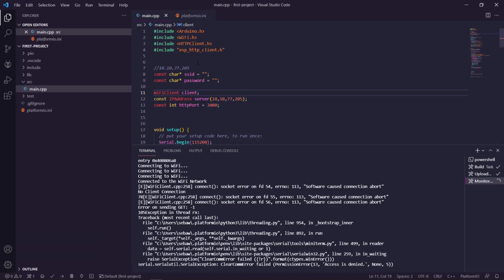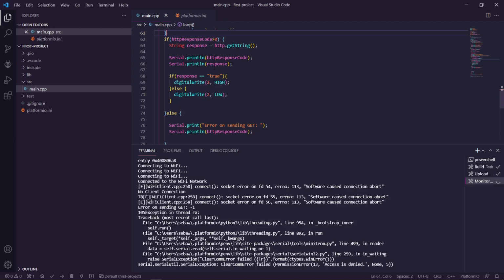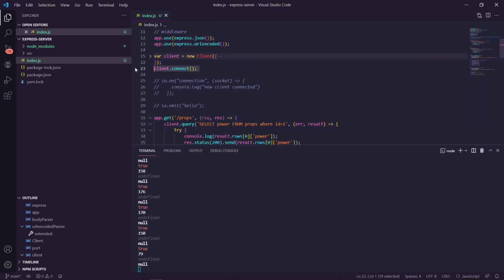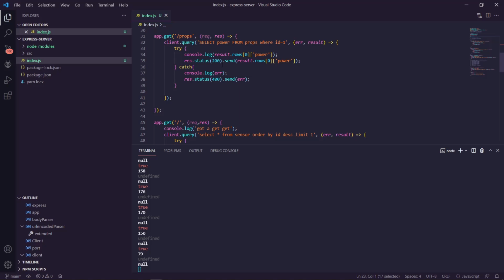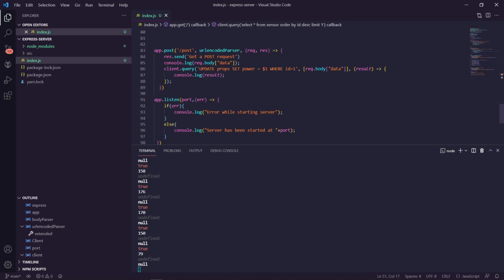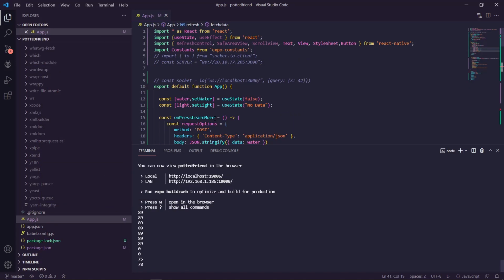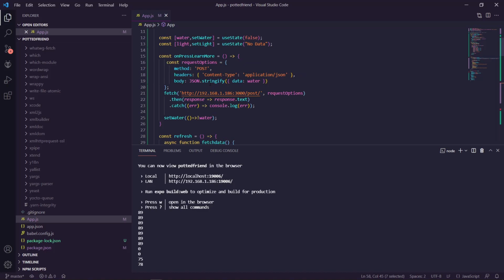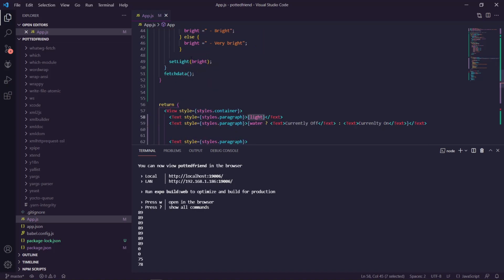ESP32 + React Native Overview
this is how i did it :|